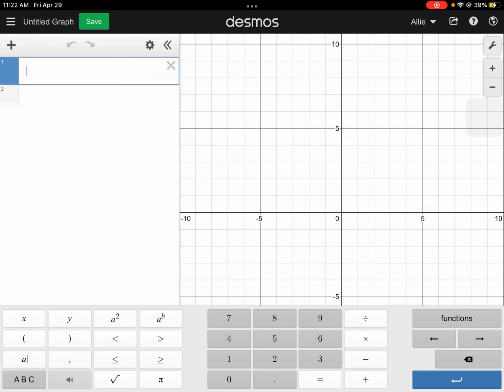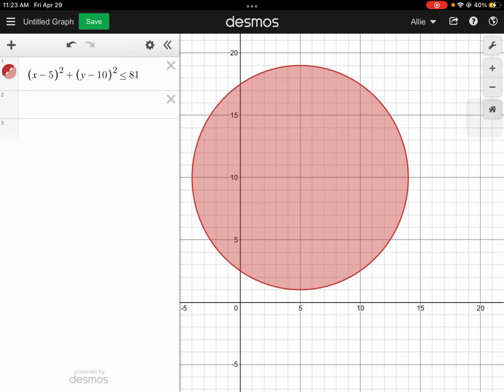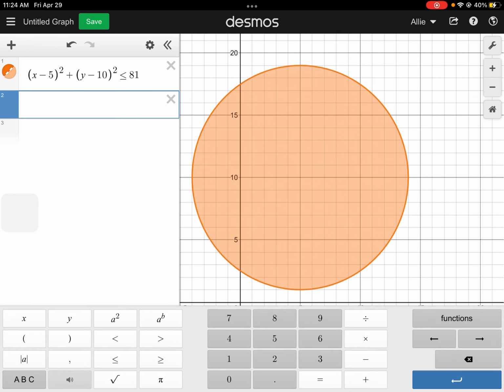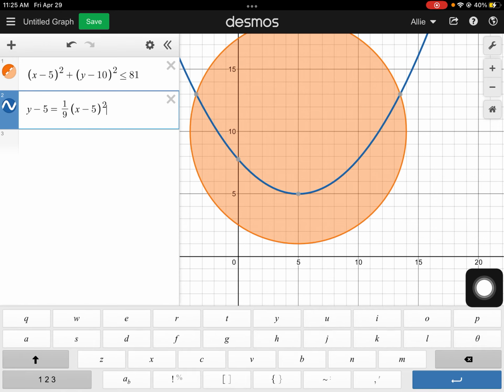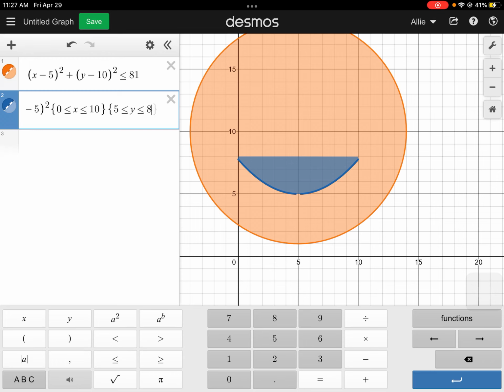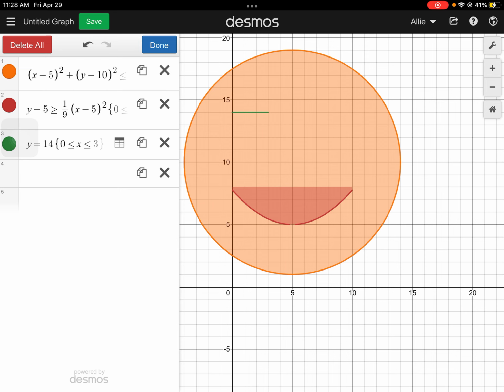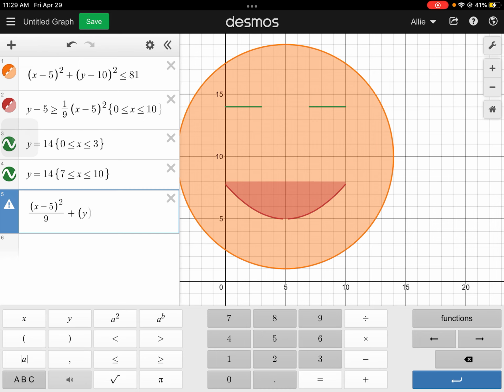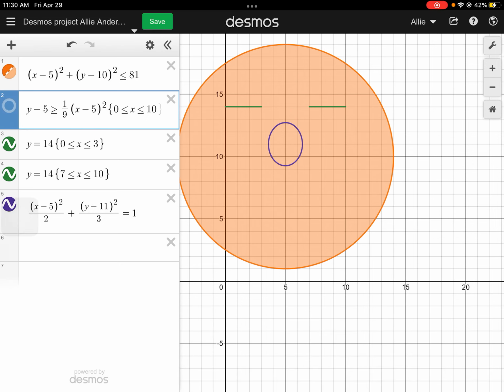Desmos project example video